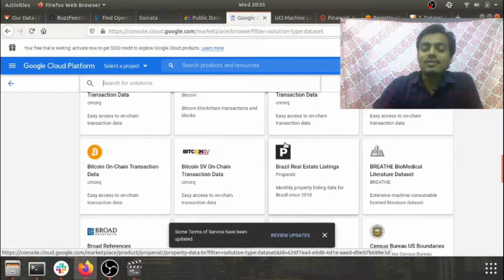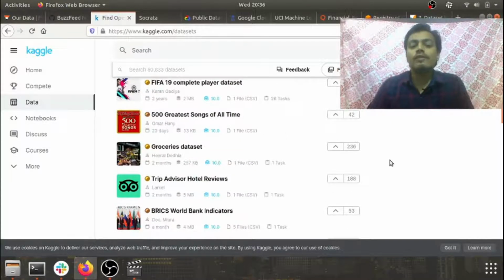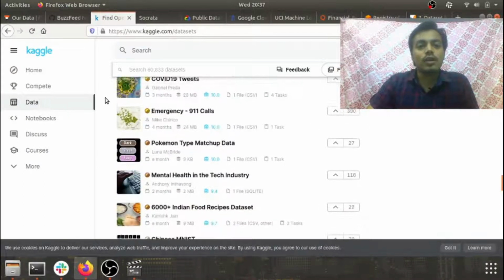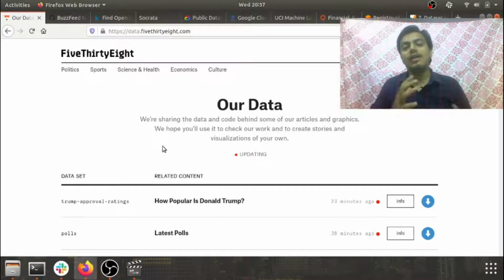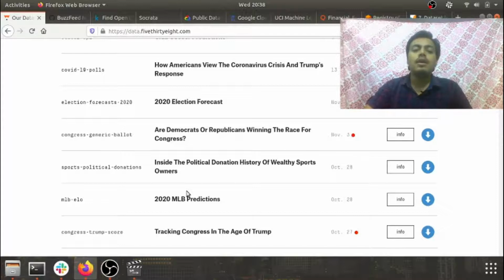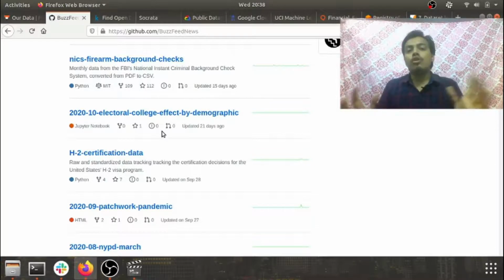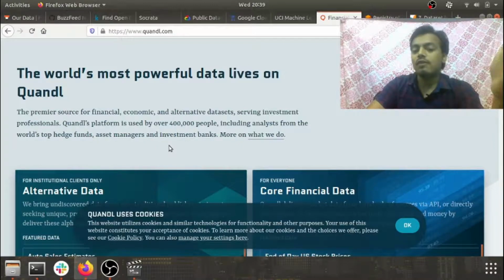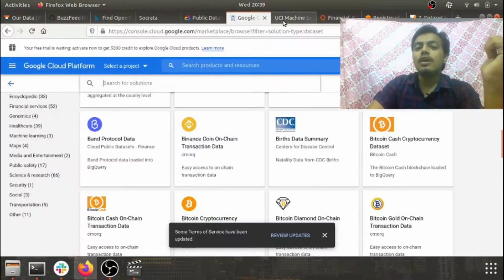Public datasets for machine learning